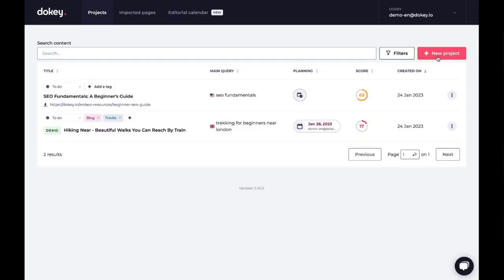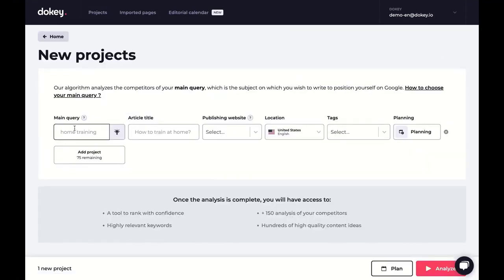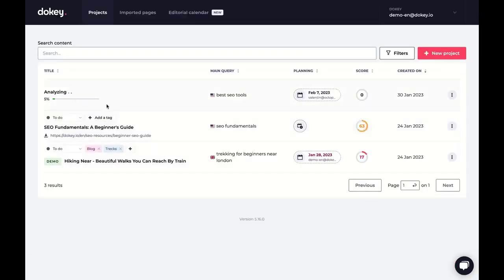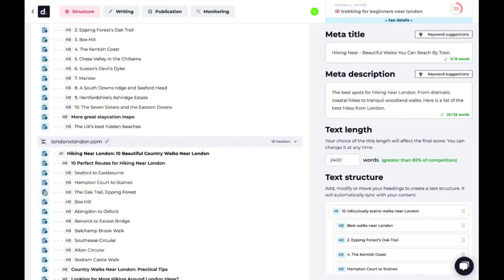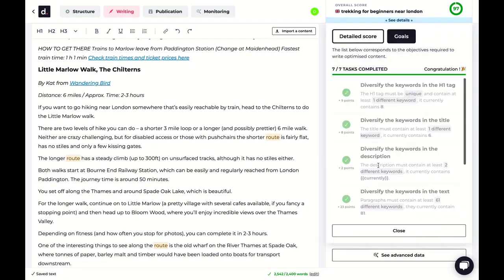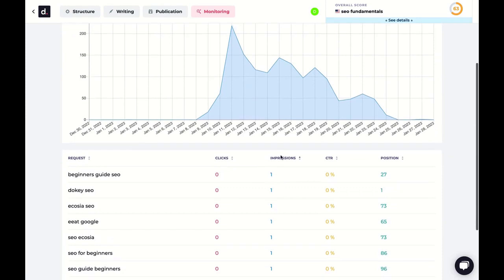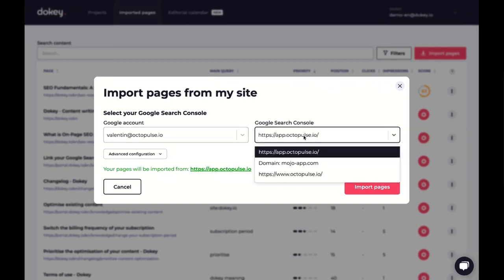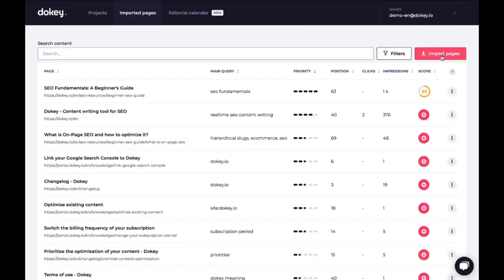Dokey Review, Demo + Tutorial I Optimize content for search engines faster, SEO writing assistant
In this Dokey review, we will talk about what is Dokey software, how it works, Dokey lifetime deal, how to use Dokey, Dokey tutorial, Dokey demo Dokey pricing & plans and some of the features that are available. RabbitLoader reviews: Dokey app is Optimize your content for search engines faster with an SEO writing assistant.
• Crawl your website and optimize pages for search engines to start ranking higher super fast
• Get the most relevant SEO keyword lists for your content and analyze your competitors using an automated tool

Dokey review in details:
Dokey is a powerful writing assistant that uses Natural Language Processing algorithms to help you optimize your content for search engines. Dokey makes it easy to research what’s trending within your industry, so you can create relevant content that ranks high on search results. Generate powerful SEO keyword lists using Natural Language Processing (NLP), including answers to Google’s most-asked questions.
You can also analyze your competitors to see what content strategies are working for them and resonating with your target audience.

Dokey helps you find new content opportunities and identify existing content to optimize for search engines. Using Google Search Console integration, this tool can crawl your existing pages and prioritize them based on their traffic potential. That means you’ll be able to focus on optimizing the pages that will drive you the most traffic and boost your rankings on autopilot.

Dokey has a dynamic editorial calendar where you can plan SEO content in advance and get a bird’s-eye view of all your work. You’ll also be able to monitor your content’s search performance in real time on the same dashboard. Plus, you can assign pieces and manage team permissions, keeping your projects secure as you work with multiple writers.

Best of all, Dokey is packed with tools to help you optimize the content and structure of your articles for search engines. Arrange heading tags in just a few clicks, which improves your page’s user experience and crawlability. You can also get smart synonym suggestions to create content that’s semantically rich, all without overusing the same keywords.
Without the right tool, figuring out what content will rank high can feel impossible. Dokey helps you create engaging content that’s optimized for SEO, so you can boost your brand’s visibility in record time.

Drive more traffic to your site.

At-a-glance
Best for
• Bloggers
• Copywriters
• Marketing agencies

Alternative to
• Frase
• MarketMuse
• SurferSEO

Features
• GDPR-compliant
• AI
• White label

Get lifetime access to Dokey today!

 Plans & features
Deal terms & conditions
• Lifetime access to Dokey
• All future Starter (Tier 1), Pro (Tier 2), and Business (Tier 3) Plan updates
• GDPR compliant

60 day money-back guarantee. Try it out for 2 months to make sure it's right for you!

• Competitive analysis
• Keyword research
• Content structure
• Suggested synonyms
• Relevant questions
• Real-time optimization score
• Grouping of themes
• Text structuring tool
• Languages supported: French, English, Italian, German, Spanish, Dutch (and all future added languages)